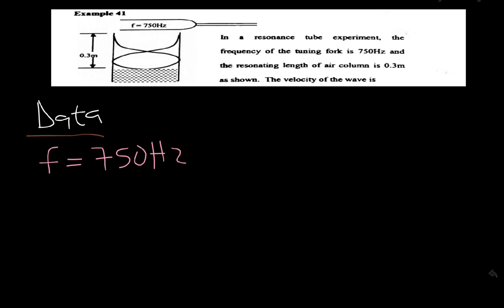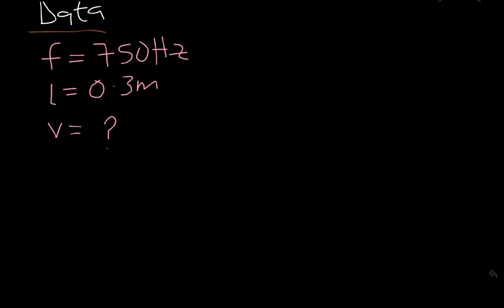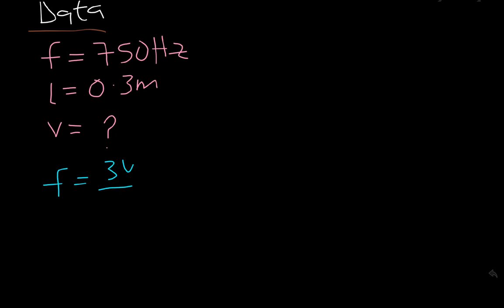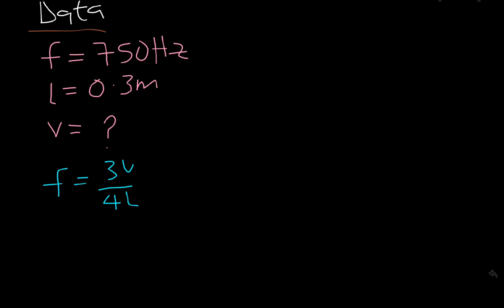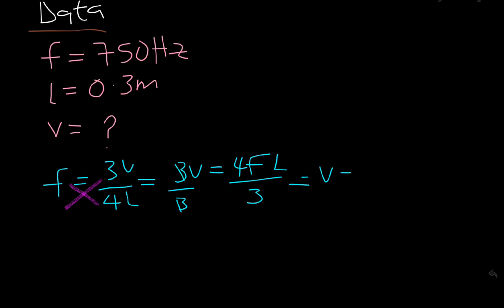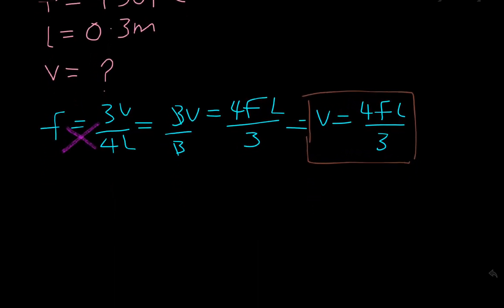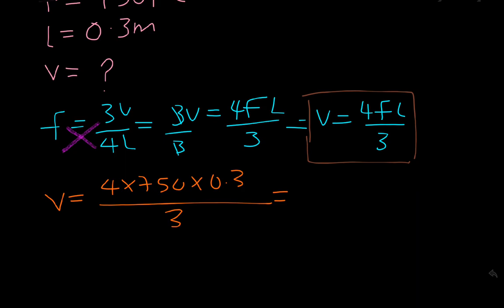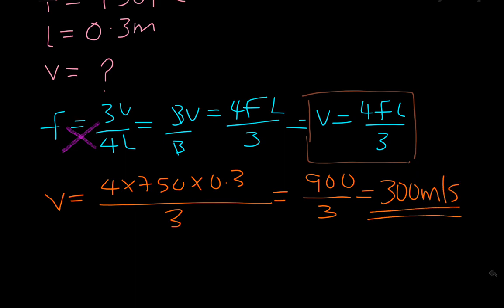October 15, 2023